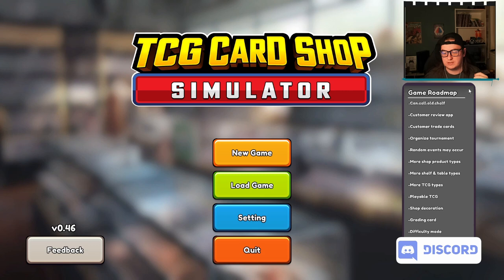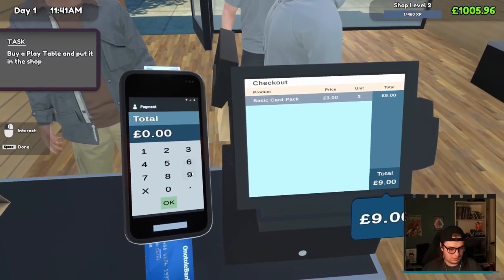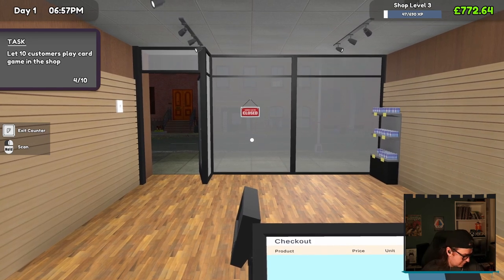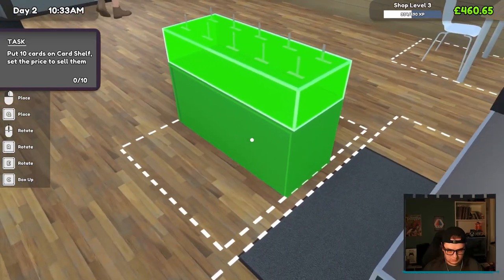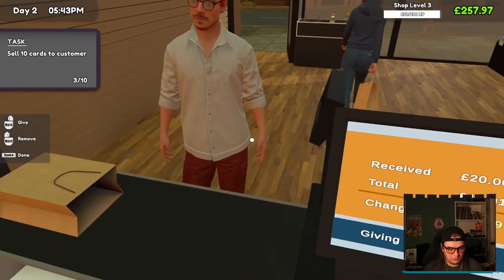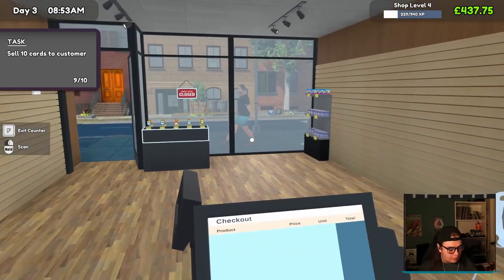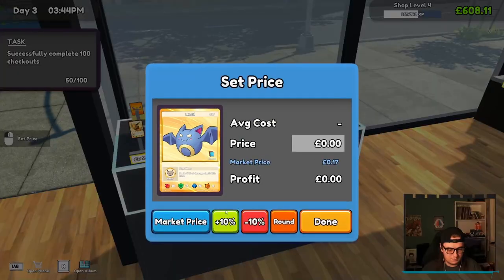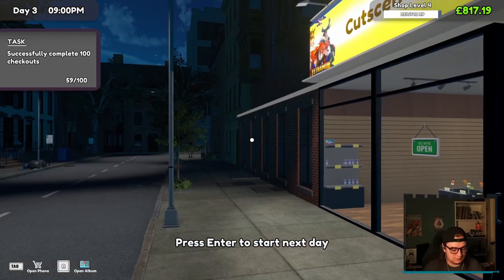I Opened a Card Shop (TCG Card Shop Simulator #1)